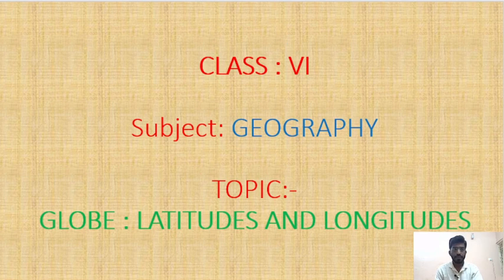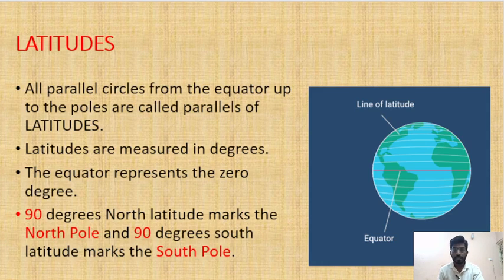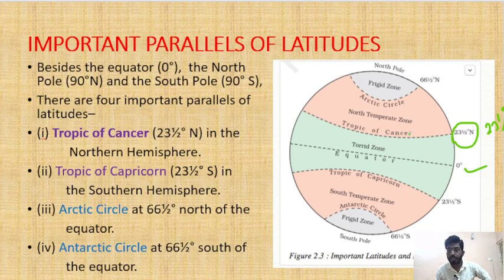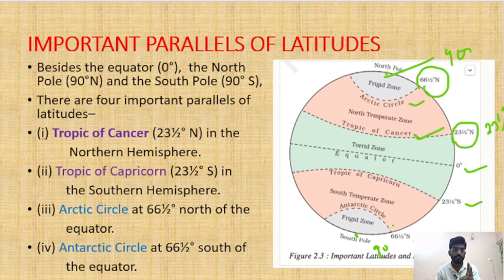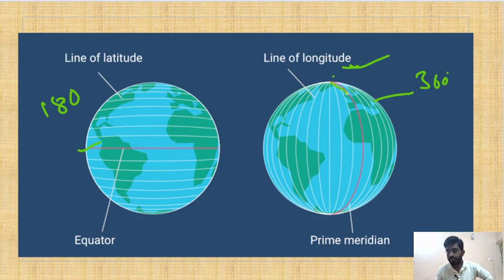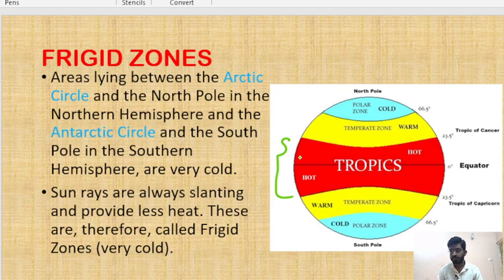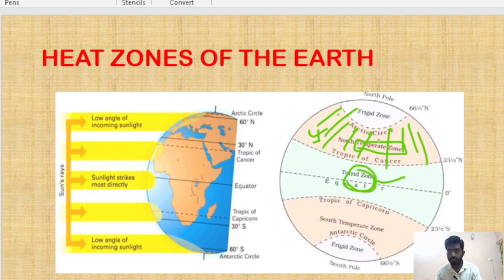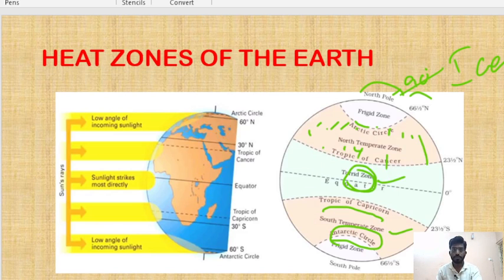globe, latitudes and longitudes. 6th class geography, ncert, cbse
globe, latitudes and longitudes. 6th class geography, ncert, cbse, equator, tropic of cancer, tropic of capricorn, meridians, 23 1/2, kv, ctet, stet, poles, mahesh sir, maa study centre